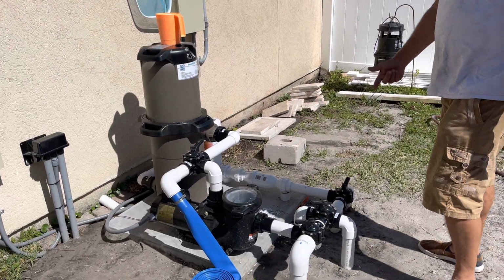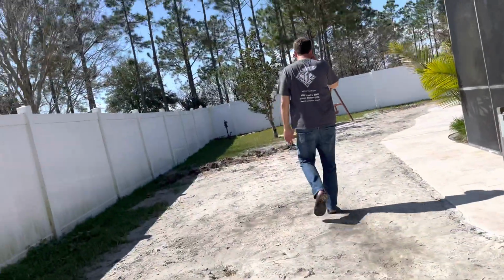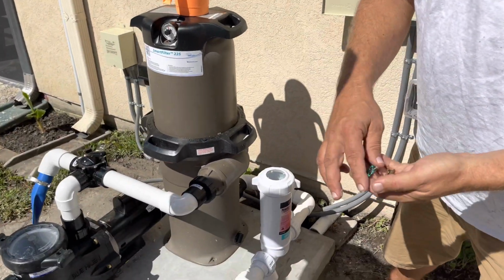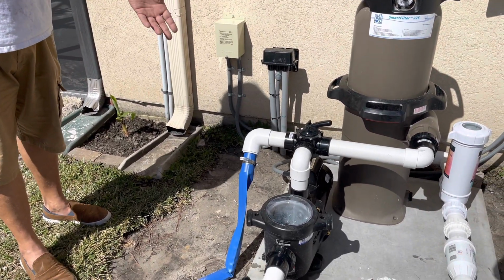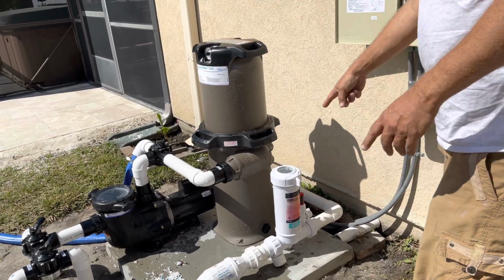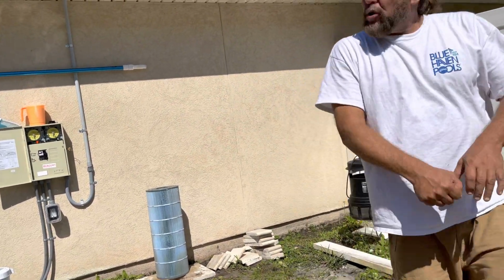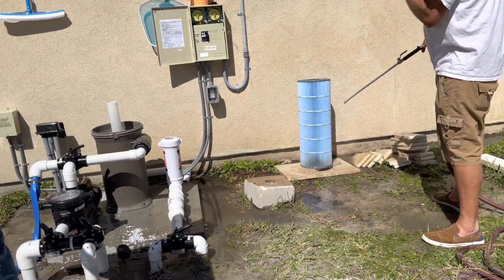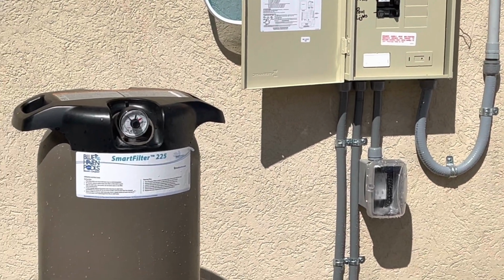Pool School Blue Haven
Pool school Blue Haven new pool chlorine smart guard clean and clear filter